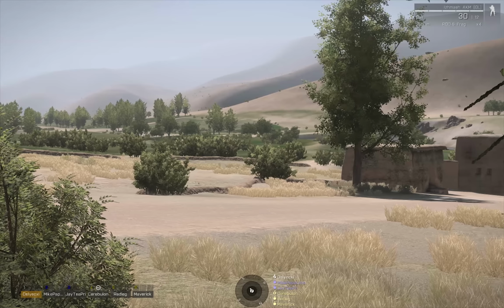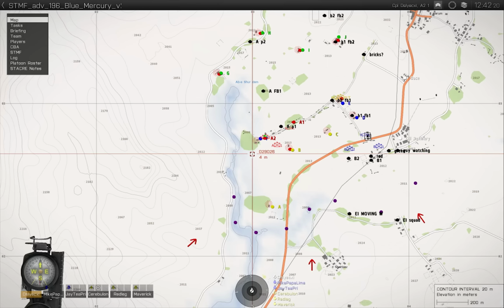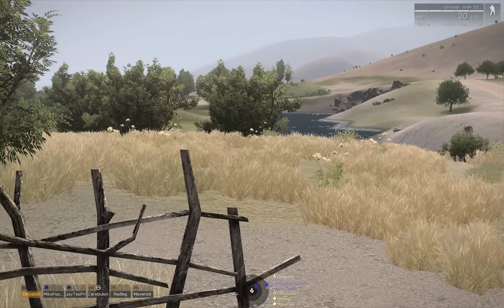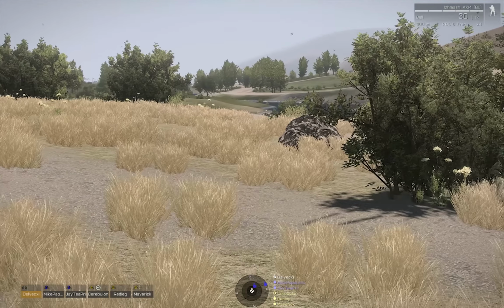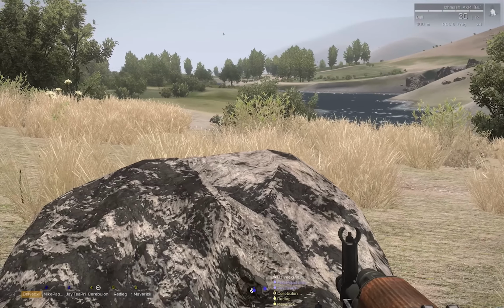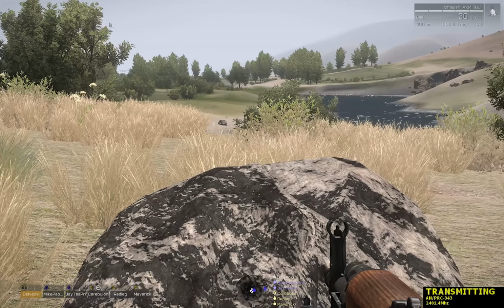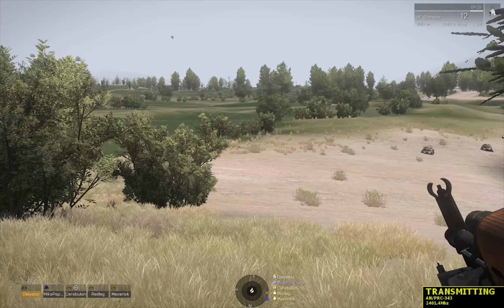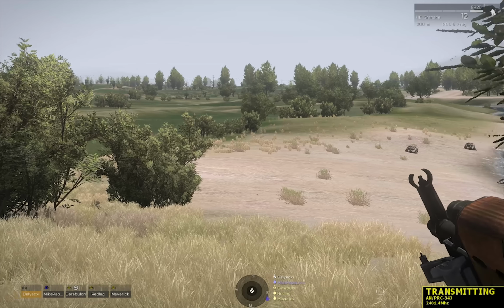Riverside Ambush - Hindsight Episode 1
A new series in which I look at situations that have happened in our scenarios in order to understand how they came to be as well as what can be learned from them

► Like my content and want to support me more directly?

Bohemia Interactive, the creators of the Arma series from Operation Flashpoint to Arma3, can be found